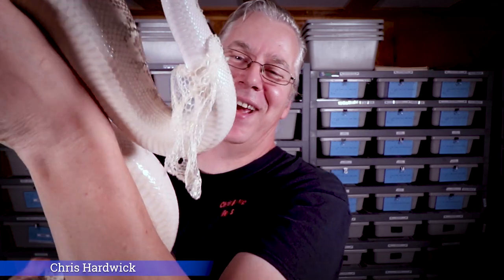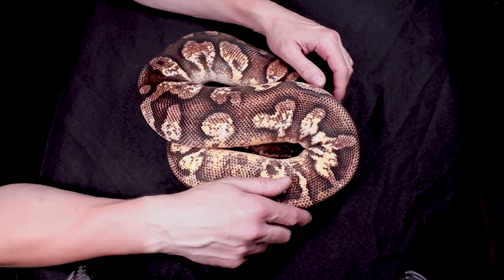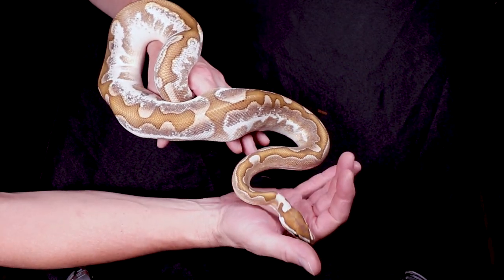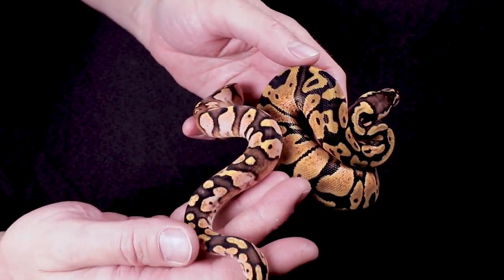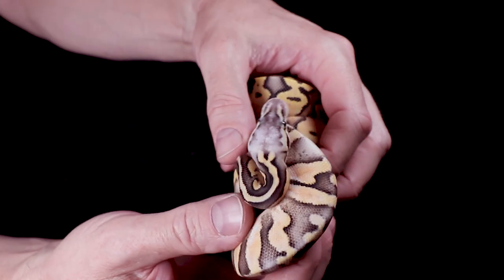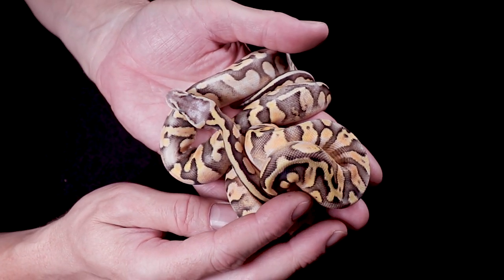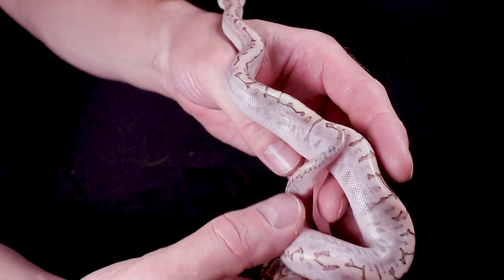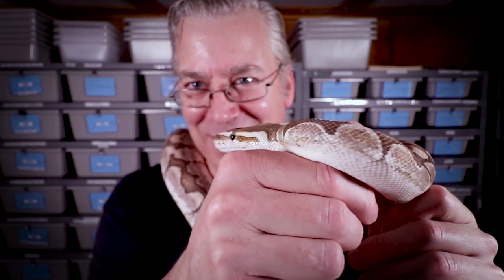See All of my Calico Combo Ball Pythons!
In this video I'll show off all of my ball pythons that contain the Calico gene!

Here's the tripod I use:

This is the SD card for the camera:

This is my studio lighting:

Here are my batteries for my studio lights:

Here's the bag I use for my camera gear: